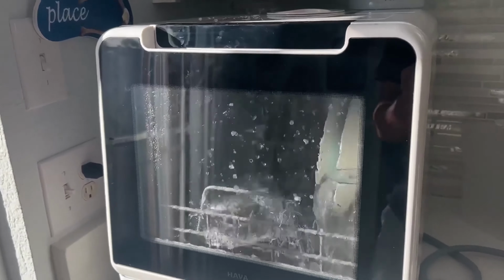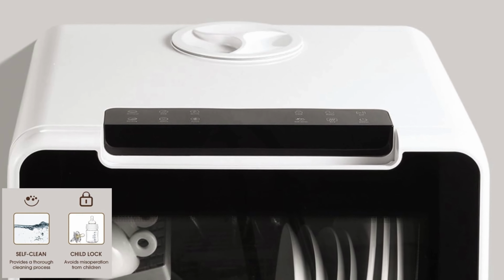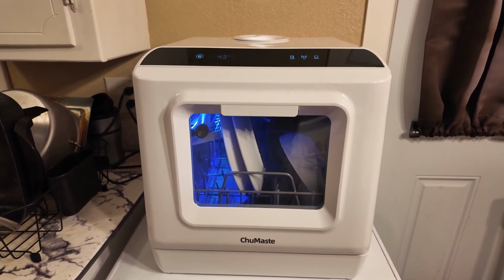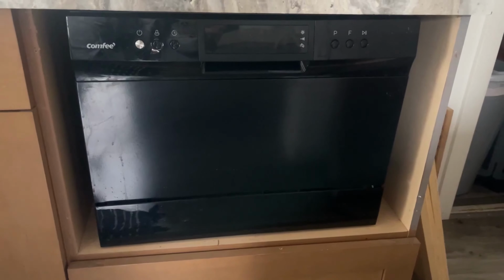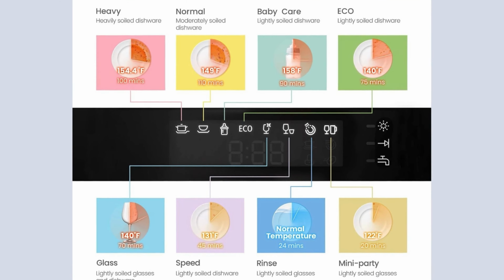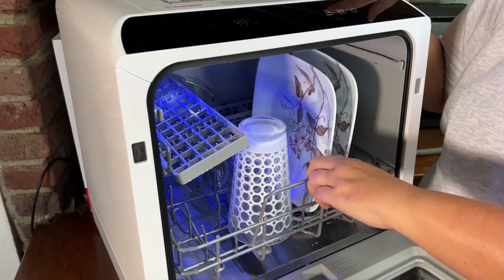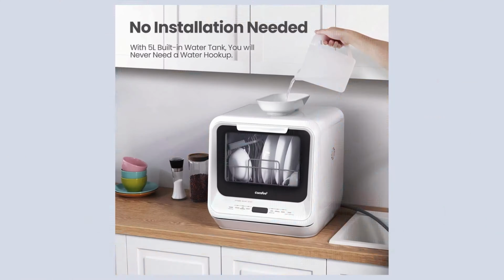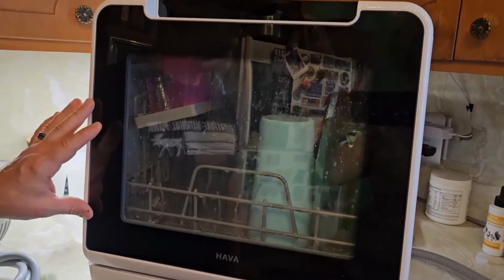The 5 Best Countertop Dishwashers of 2024!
In this video, we explore the 5 Best Countertop Dishwashers of 2024, perfect for those with limited kitchen space who don't want to compromise on functionality. Discover models that combine efficient cleaning, smart design, and user-friendly features. Learn which dishwashers offer the best blend of size, performance, and convenience, ensuring your dishes are always spotless. Whether you're outfitting a small apartment, a dorm, or an RV, this video will help you find the ideal dishwasher to fit your lifestyle.

Here's the list of the 5 Best Countertop Dishwashers of 2024↴

HAVA Countertop dishwasher
ChuMaste Countertop dishwasher
COMFEE Countertop Dishwasher
NOVETE Portable Countertop Dishwasher
COMFEE Portable Countertop Dishwasher